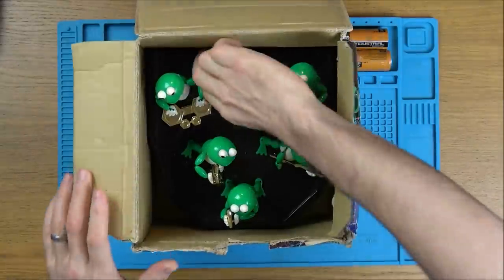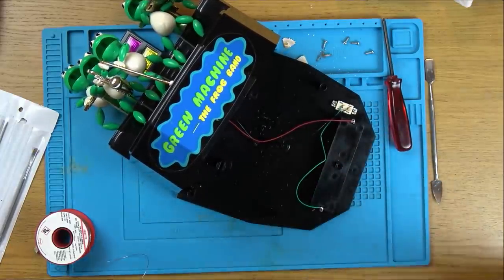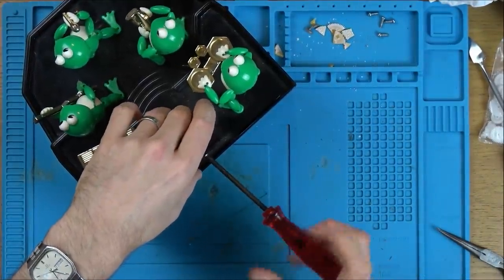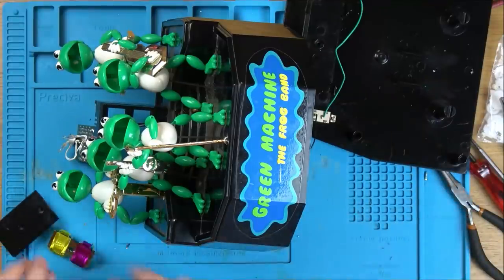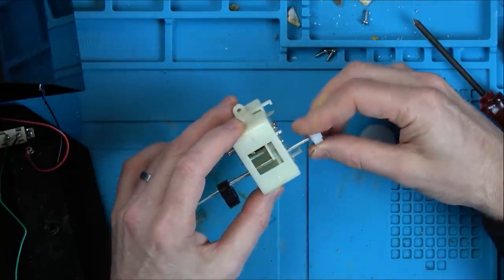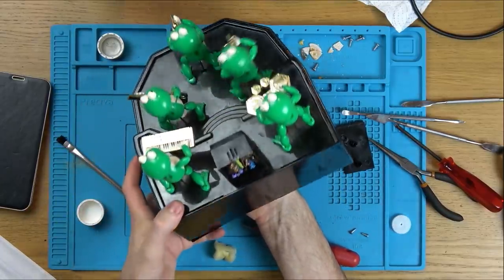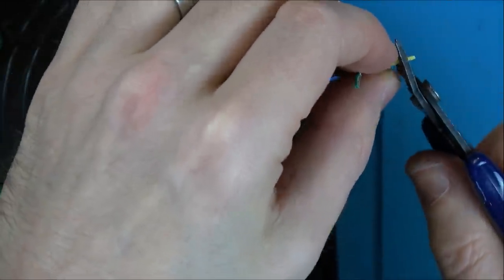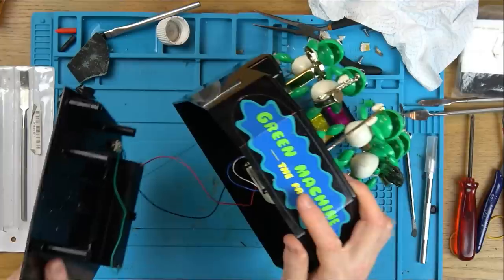Trying to FIX a Green Frog Band from HELL!!!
I thought this would be a quick fix. I was wrong.